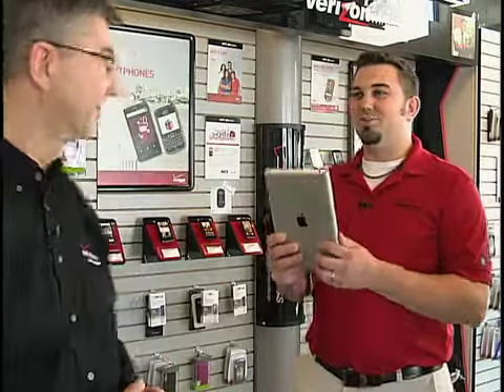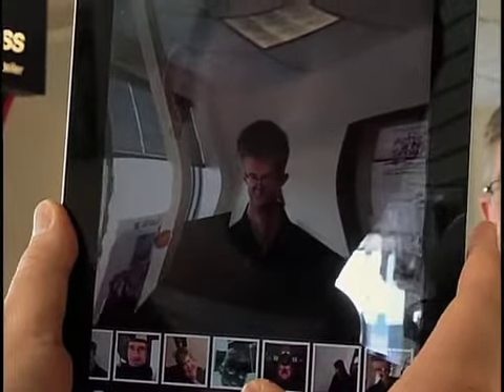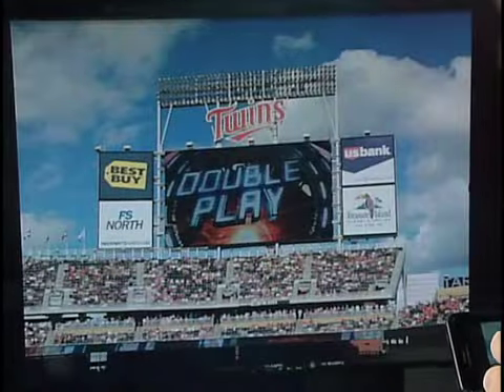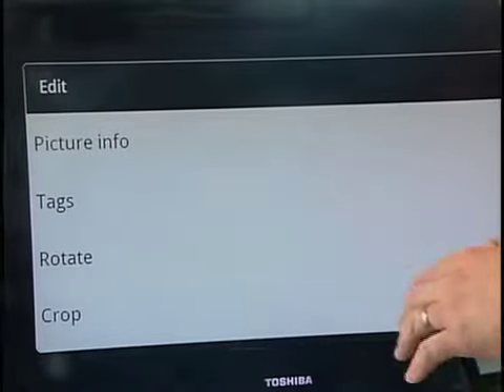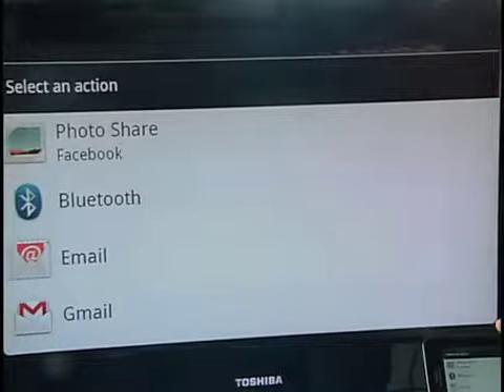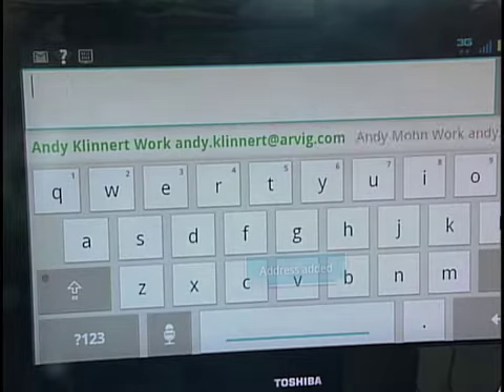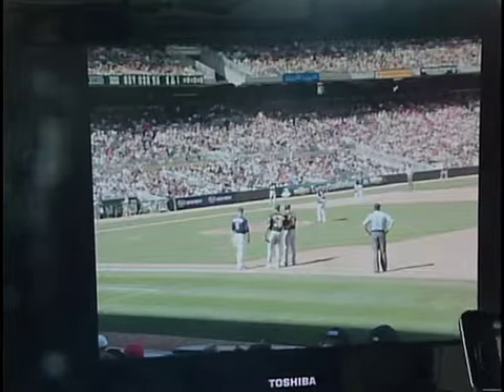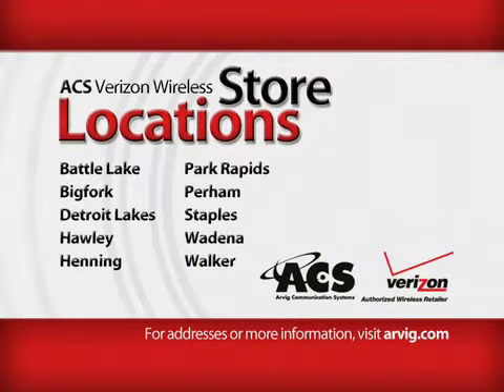Smartphone Pictures and Videos